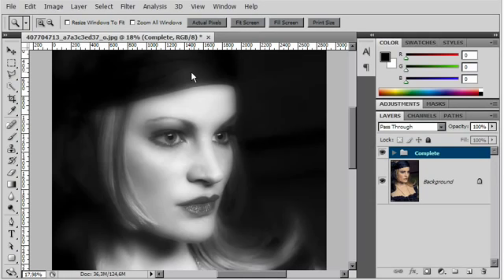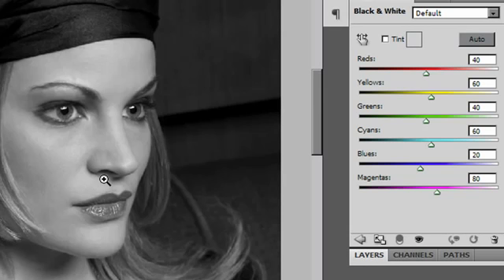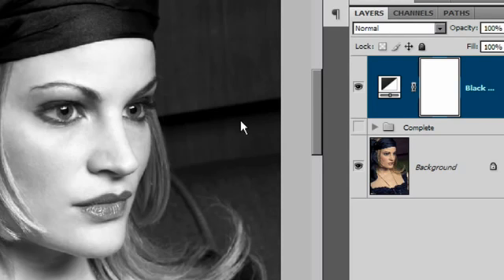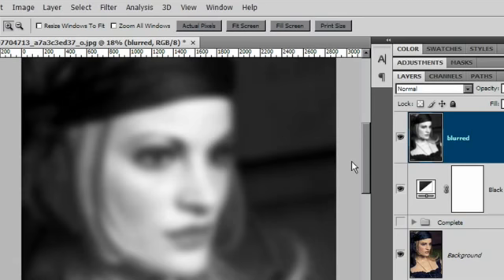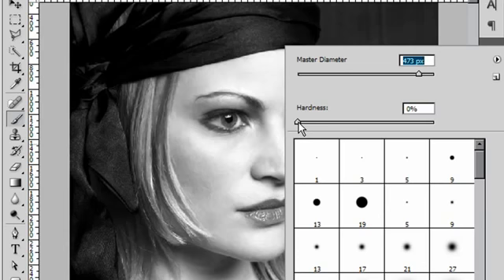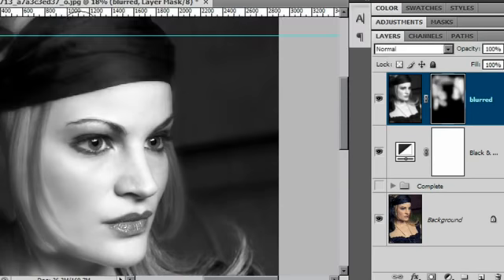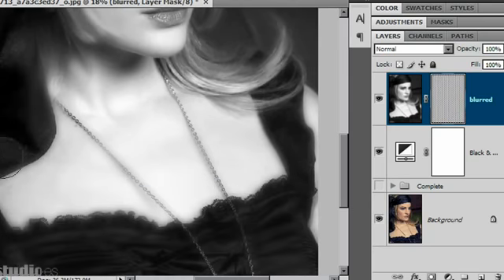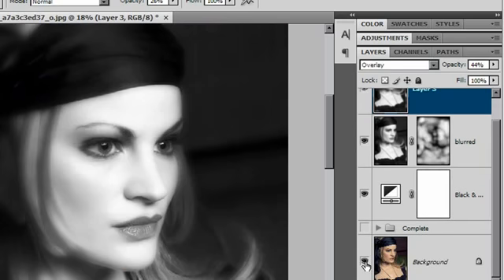Hollywood black & white glamour portraits Photoshop YouTube